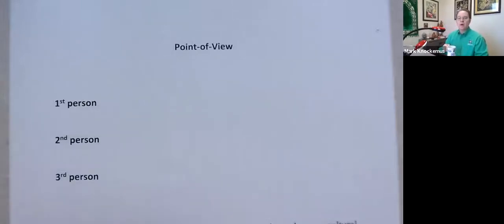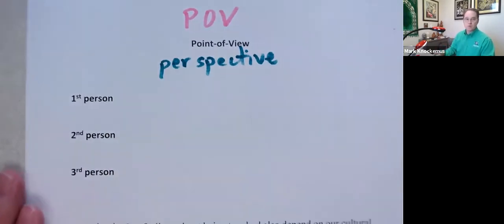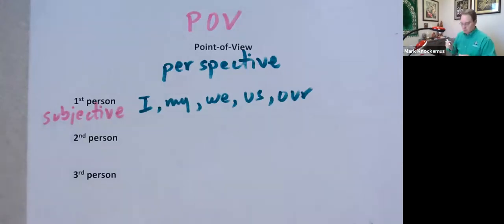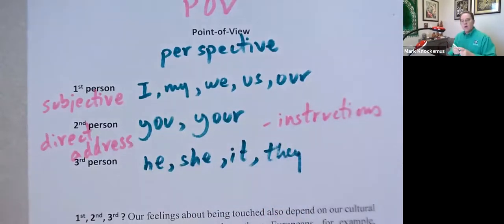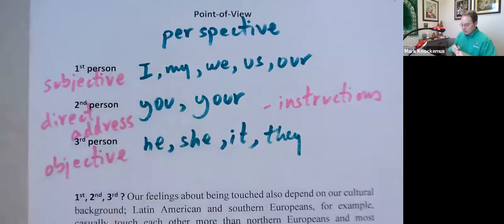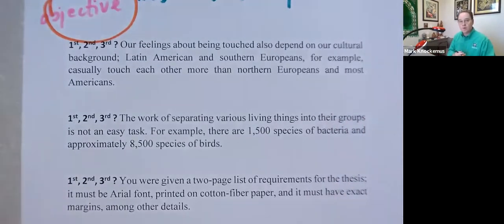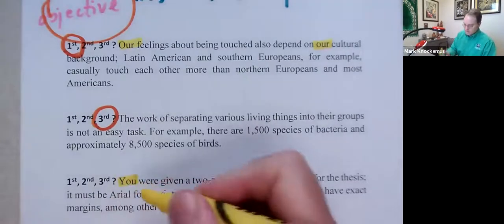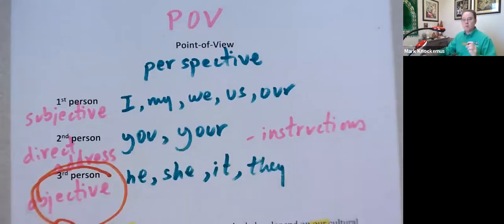Point-of-View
We cover point-of-view!